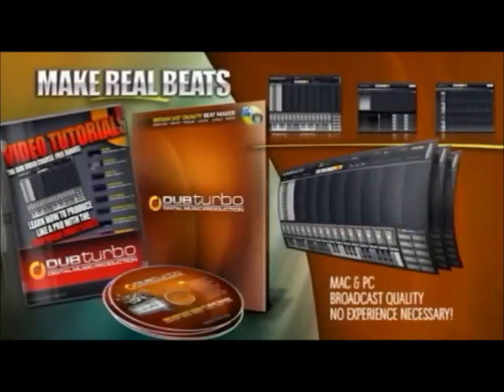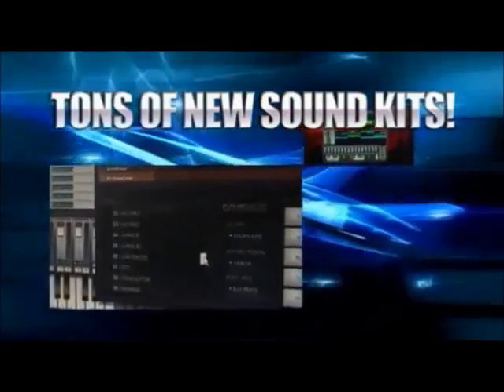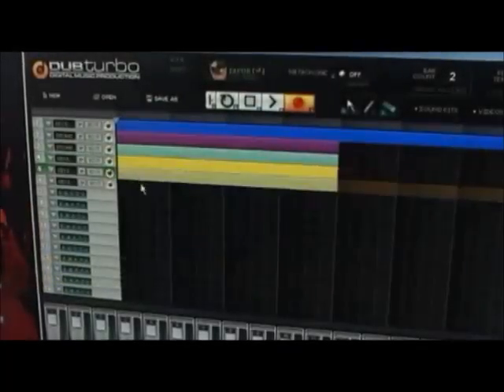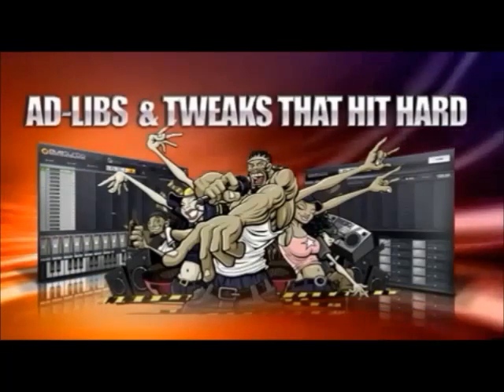★ The Neptunes - Pharrell And Chad In The Studio (NEW) ★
DUBTURBO.

Make Hip Hop Beat Instrumentals, Dubstep, R&B, Techno, Reggae, And House Music On Your Computer With Dubturbo Virtual Music Production Software  - Dubturbo Has Everything You Need To Make Killer Beats & PERFECT Sounds EVERY TIME. -- Dubturbo is the best music creation software on the internet.

Start using Dubturbo today!

 Click the Link (OR) Simply Copy/Paste Link into Your Web Browser

50 cent   Bangladesh   Diggy Simmons    Dj khaled   Drake   dr.dre   Eminem  Fox a million  Jcole   J cole just Blaze  kanye west lex luger   lil boosie   mannie fresh  mystical  gotti boi chris neptunes  ryan leslie  scott storch  swizz beatz  ti  timbaland  timati nox fler bushido adam tensta kay one sonny black manny fresh ymcmb  lil wayne baby birdman webbie kidd kidd rapper beat beats producermaking a beat in the studio recording session interview Dubstep brostep techno rap beat making

Dubstep brostep techno rap youtube goggle hip hop music songs song hit dub step beat tv btv solo review reviews
Kanye West Dj Premier Alchemist Just Blaze Mannie Fresh Dr. Dre Eminem Scott Storch Swizz Beatz Ryan Leslie Justice League The Runners The Neptunes T-Minus 40 Dr. Luke Tricky Stewart Timbaland Lex Luger sean diddy combs puffy puff jay z jay-z dr.dre dr dre

birdman baby lil wayne curtis jackson 50 cent eminem dj khaled rick ross drake jim jones dipset mystikal the streets adam tensta fler timati nox nas master p kidd kidd new orleans bounce music messy mya sissy nobby stargate neyo call me maybe Marquese Scott carly rae jepsen in the studio eminem tupac 2pac 2 pac chris brown justin beiber fabolous black rob dmx gdep bad boy records tony yayo Lloyd banks gunit g unit gimme some more Busta Rhymes

wocka waka flocka flames lil boosie foxx a million mill flip game over maino jim jones cam'ron camron jue Marquese Scott dubstep dub step dance dancing club beat dj pauly pauley d djpaulyd jersey shore interview live lloyd polow da don i15 soulja boy stevie j lil scrappy street fight biggie smalls big b.i.g mase notorious t.i  ti lil bow wow soulja slim

nelly john legend busta rhymes ludacris beastie boys nelly furtado pharrell williams neptunes ll cool j akon ice cub snoop dogg hot boys hot boy hot boyz big sean frank ocean j cole kid cudi tina turner tour Alicia keys beyonce how ot make a beat lil kim nicki minaj pusha t rihanna tyga wiz khalifa usher young money Dubturbo dub turbo btvsolo btv solo baby boy da prince bobby valentine trey songz pc apple mac

 top beat making programs what is the easiest beat making rockwilder beats beat producer producing top best software 106th and park 106 th free style jin the emcee mc rapping singing nox timati 50 cent pato pooh adam tensta jay z kanye  adobe dubturbo sonic music producer mega music maker the streets ja rule jarule aaliyah pink lady gaga noreaga n.o.r.e superthug bushido sonny black frank white fler Kelis Kanye west

 lil boosie  trill entertainment mia x music song songs recording in the studio mystikal mystical bke beat kangz entertainment ludacris luda justin bieber beat box beat boxing beat boxer grammy's hip hop rap awards grammy tv show intertview grammys ti lil wayne nicki minaj kid cudi dipset jim jones juelz Santana  juvenile turk b.g bgizzle

drake timbaland scott storch making a beat sonar vsti vst virtual music instruments technology logic Cubase ableton live fl studio reason cakewalk reason fl studio fruity loops frooty ableton live music studio mixcraft instrumental instrumentals mpc midi keyboard piano

interview music video movie comedy comedian funny ying yang twins petey Pablo trey songz lil jon outkast maroon 5 dubstep dance dancing dub step recording songs in the studio 50 cent neptunes pharrell pharell Williams will iam wil I am  m2thak messy mya sissy nobby new Orleans bounce music live trick daddy t-pain t pain wu-tang clan andre 3000 ceelo cee lo green f you music video singing sing cover song  Gnarls Barkley  (  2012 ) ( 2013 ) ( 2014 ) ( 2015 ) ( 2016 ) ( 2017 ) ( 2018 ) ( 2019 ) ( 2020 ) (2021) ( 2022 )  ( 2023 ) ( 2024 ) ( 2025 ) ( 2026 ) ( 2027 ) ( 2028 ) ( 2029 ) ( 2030 )  how to make earn money making beats studio session beat making software producer create hit hits song beat boxing beat box best mac pc online virtual keyboard computer internet buy generate creator simplest easiest beginner guide intermediate advanced tools tool produce compose music dubstep dubturbo btv solo btvsolo dub turbo review reviews interview songs youtube google (   The Neptunes - Pharrell And Chad In The Studio  )   The Neptunes - Pharrell And Chad In The Studio  "   The Neptunes - Pharrell And Chad In The Studio  "  The Neptunes - Pharrell And Chad In The Studio